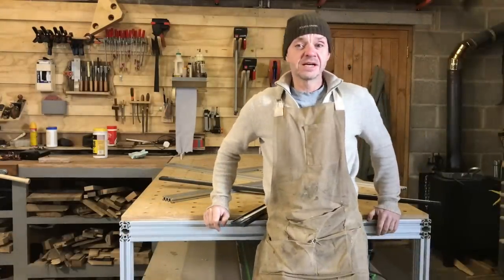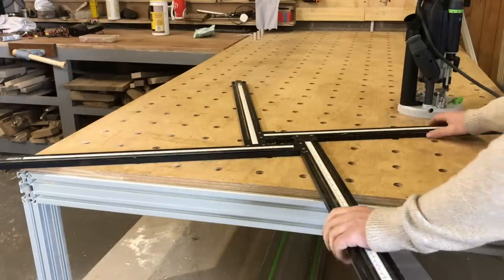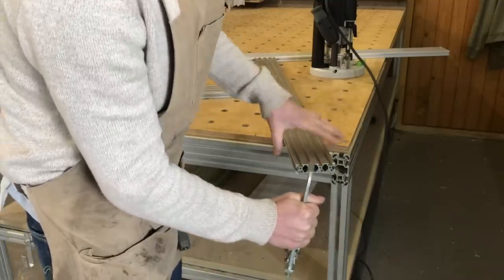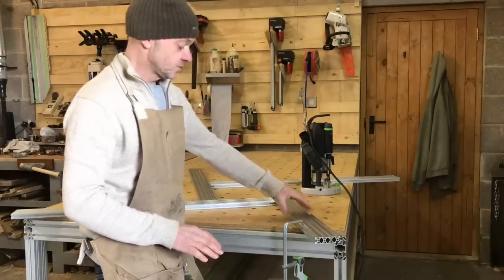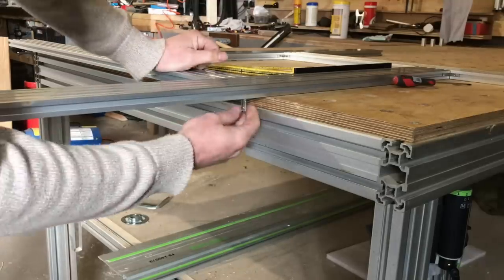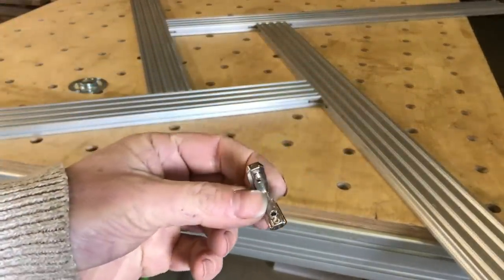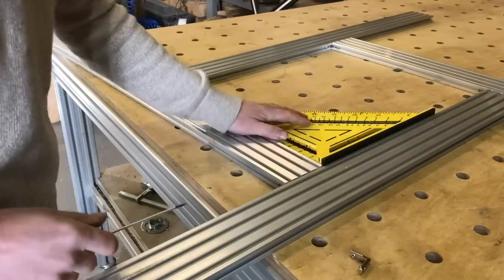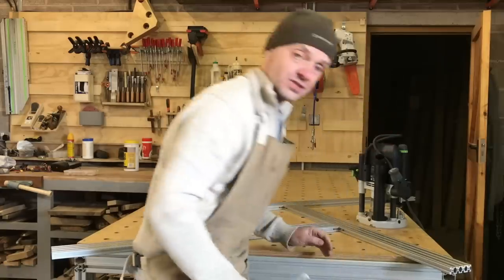Mega Profile Router Template / Jig - Epic 1-Meter!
See me at Makerscentral NEC 11th 12 May 2019
4x 2080 T-Slot  1000m

2x L Shape Inside bracket 2020 Series

Smaller Options
2080 T-Slot  700m

2080 T-Slot  200/300/400

2x L Shape Inside bracket 2020 Series